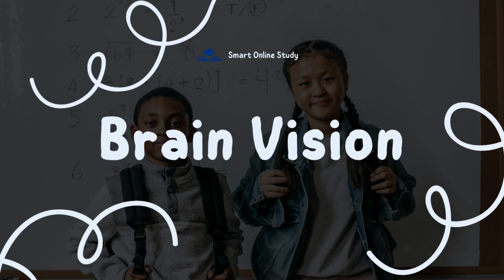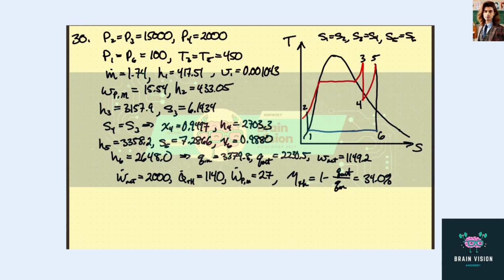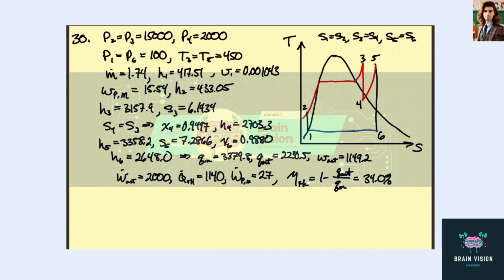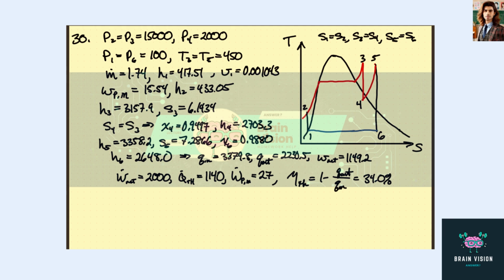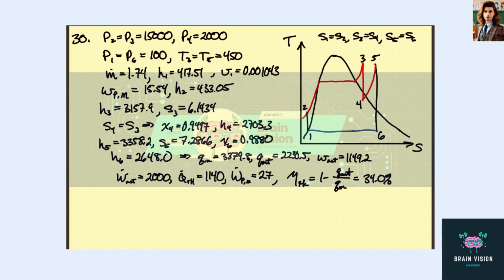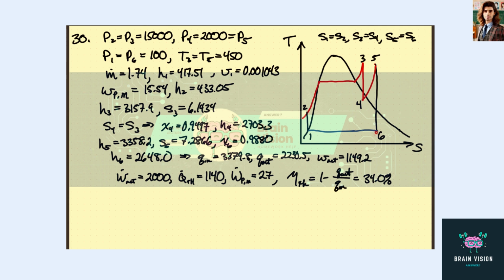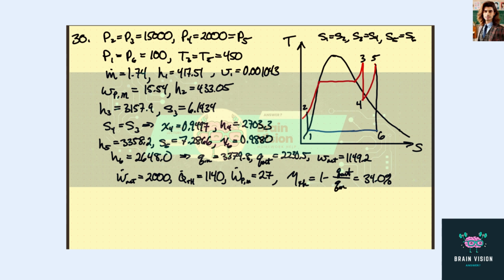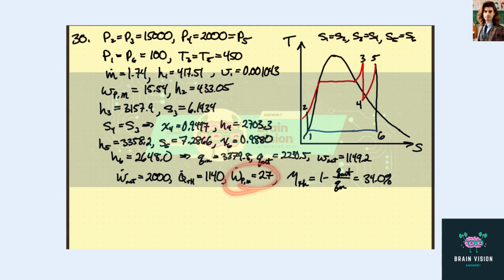An ideal reheat Rankine cycle with water as the working fluid operates the boiler at , the reheater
An ideal reheat Rankine cycle with water as the working fluid operates the boiler at , the reheater at , and the condenser at . The temperature is at the entrance of the high-pressure and low pressure turbines. The mass flow rate through the cycle is Determine the power used by pumps, the power produced by the cycle, the rate of heat transfer in the reheater, and the thermal efficiency of this system.